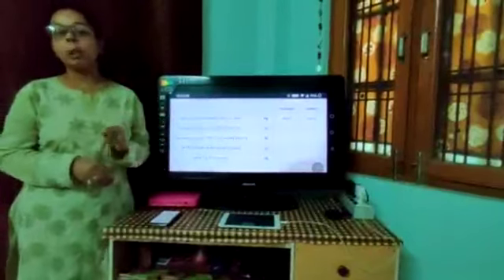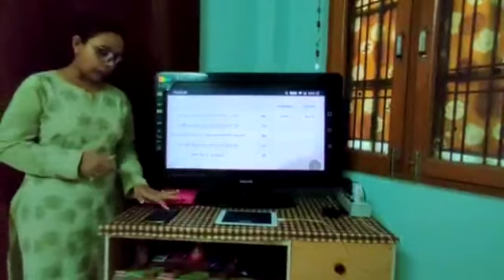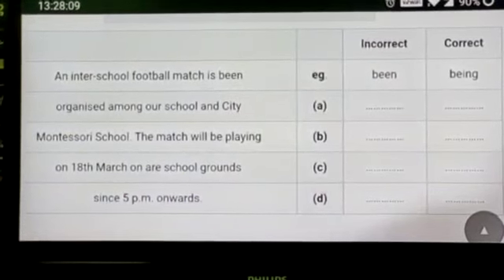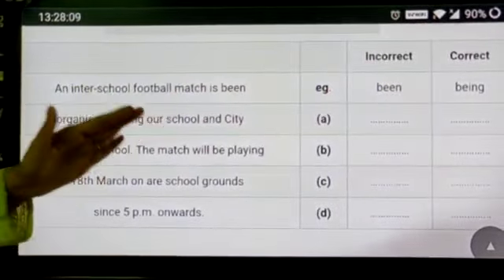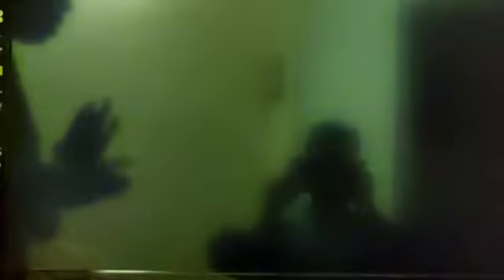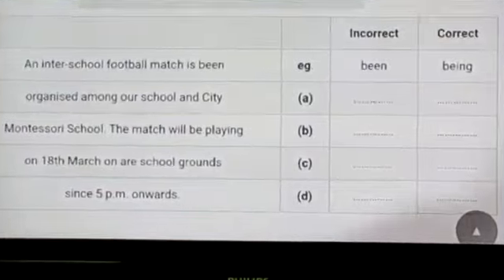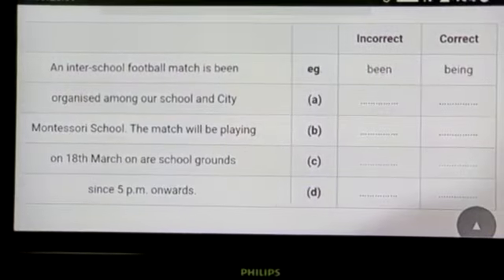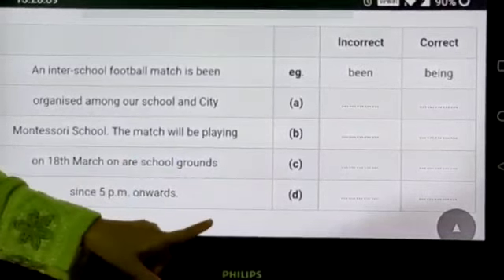Tender Hearts School | Class IX and X: English: Editing Practice